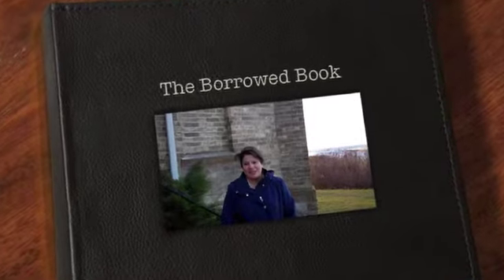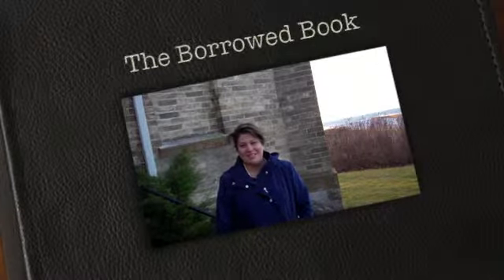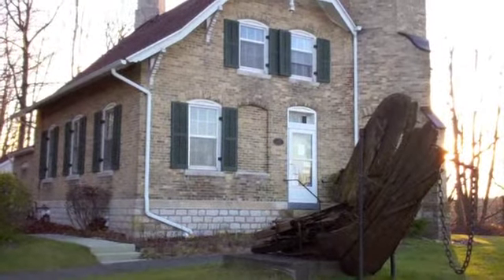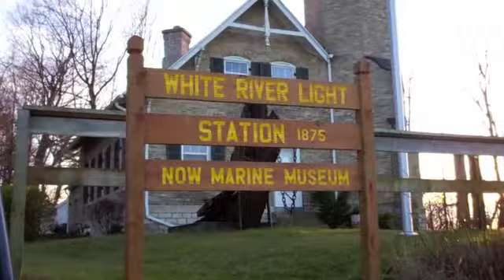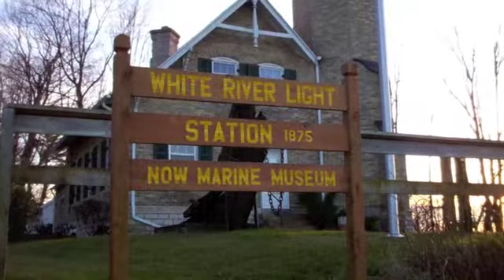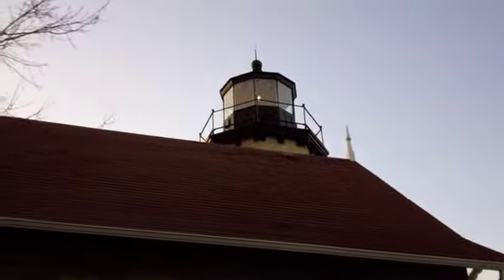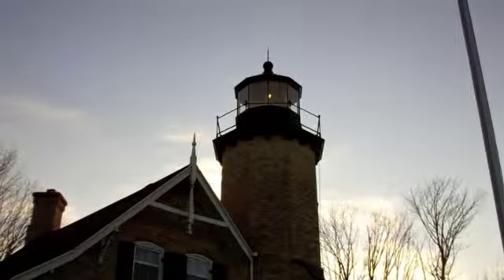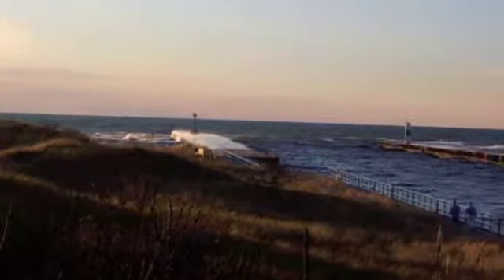Field Trip Feature ~ White River Light Station in Whitehall, Michigan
The Borrowed Book Visits Whitehall, Michigan. Tag along as Author and Creator of The Borrowed Book, Elizabeth Ludwig, shares what she learned on a recent trip to one of the many historic lighthouses along the Lake Michigan shoreline.